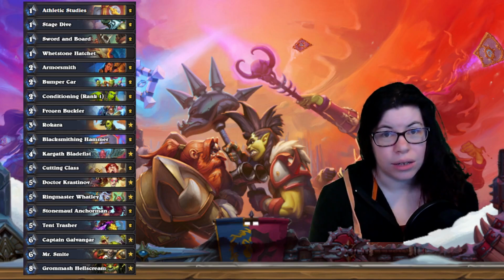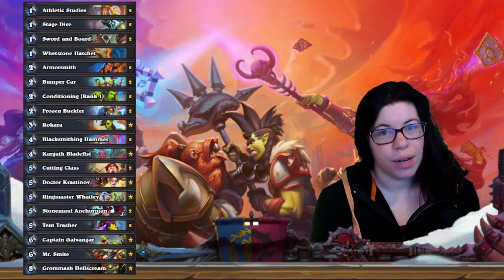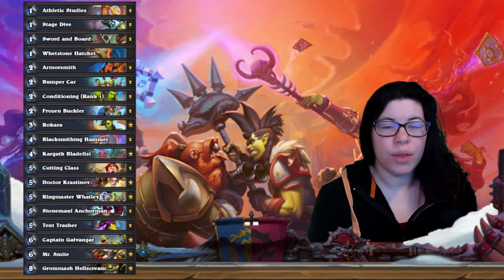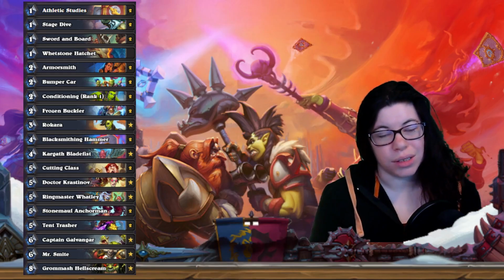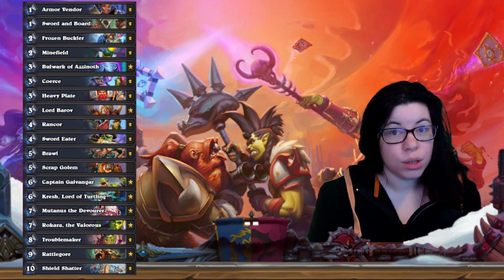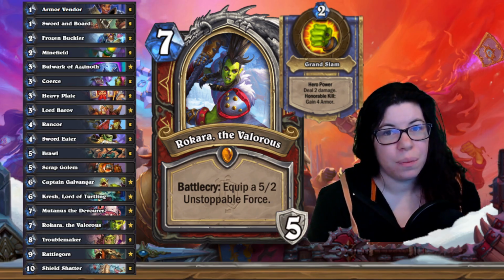Warrior Theorycraft Decks | Hearthstone Fractured in Alterac Valley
Dawn put together two *new* Non-Quest Warrior decks in preparation for the upcoming Hearthstone expansion, Fractured in Alterac Valley. She discusses the main point of the deck, and some of the key cards and interactions. Deck codes are down further in the description!

AAECAQcIju8Dle0DvrkDqtIDiqUEi6AEwN4Dv4AEC+LMA5jtA8X1A/fUA/qMBLreA8HeA9XxA8TeA/bCA4egBAA=

AAECAQcI+cIDk9ADj+8DvIoEq9QDpu8Dzb4DiqUEC7beA4rQA/iABI/tA4igBPmMBJLkA7XeA/qMBKfOA/bCAwA=